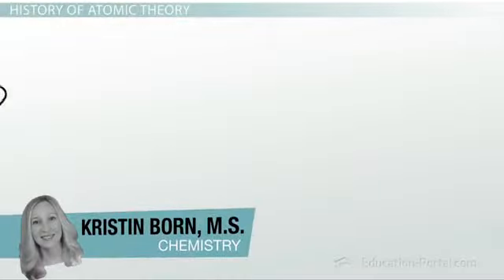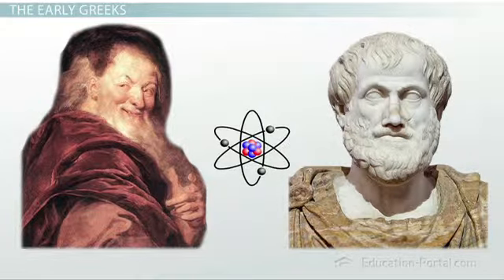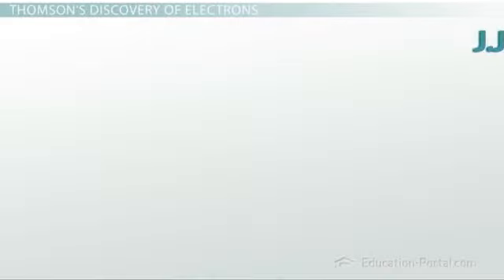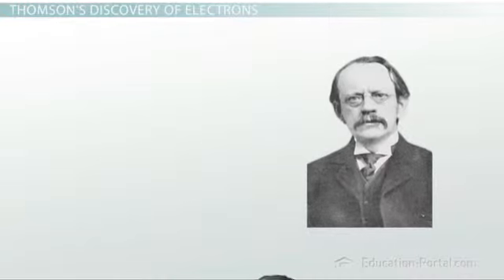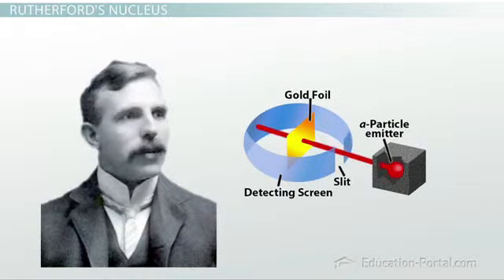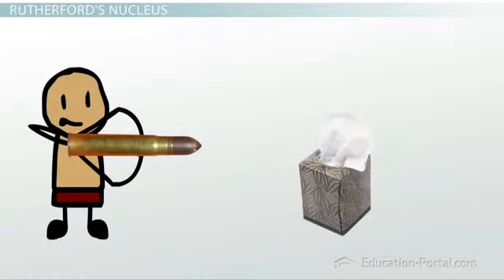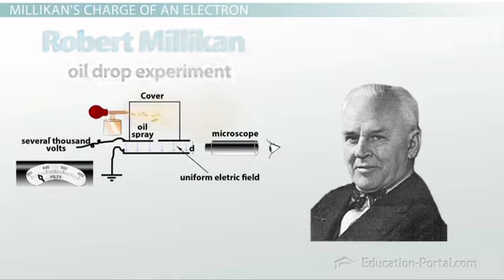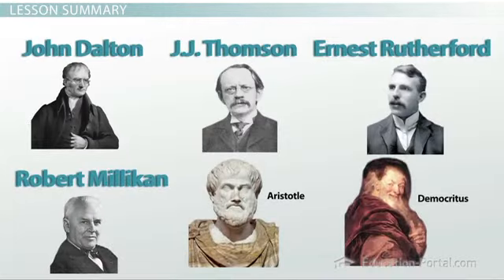Learning Physics_Early Atomic Theory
Imagine firing a bullet at a piece of tissue paper and having it bounce back at you! You would probably be just as surprised as Rutherford when he discovered the nucleus. We are going to travel back in time and discuss some of the major discoveries in the history of the atom.